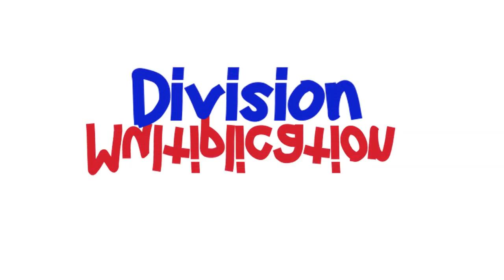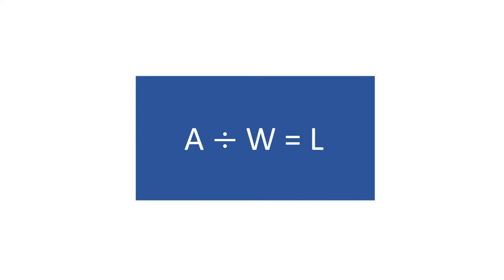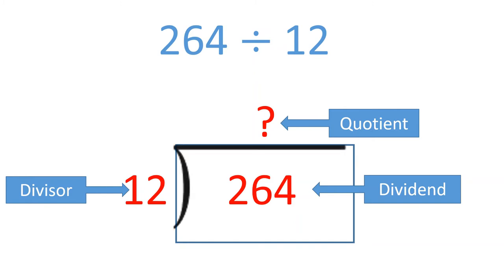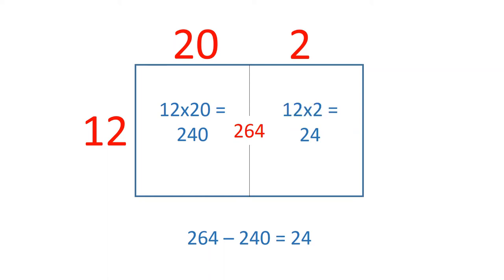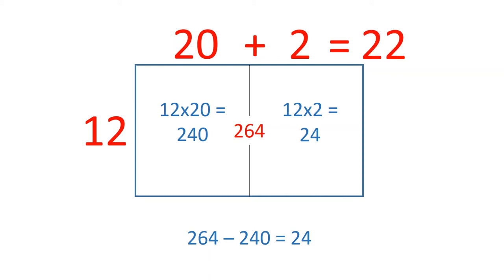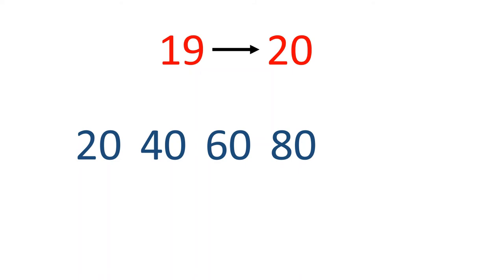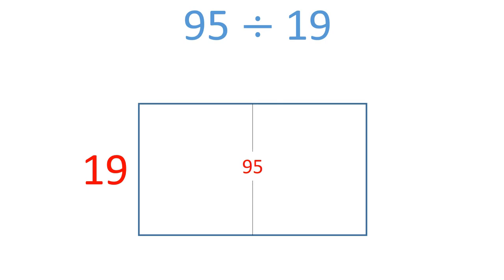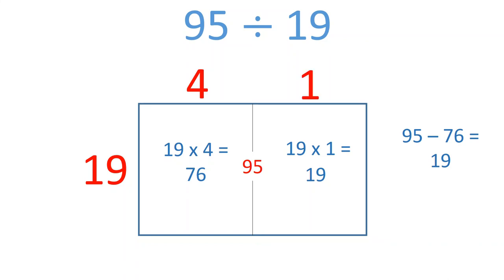Area Model for Division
Mrs. Nash teaches how to use an area model to solve division problems.
*Doctor Who clips courtesy of giphy.com and Doctor Who